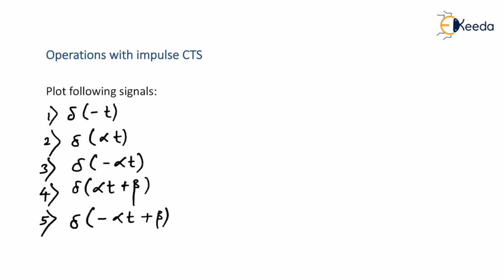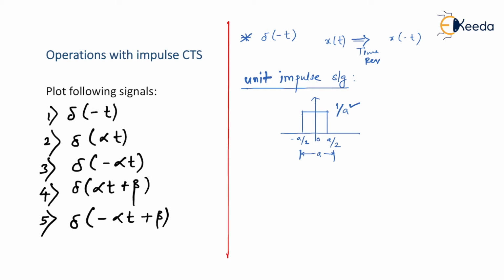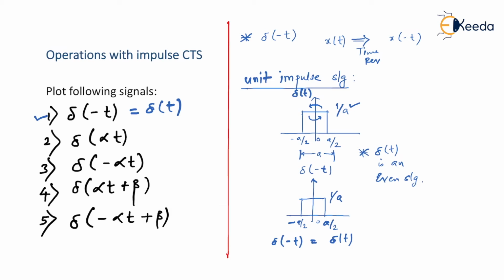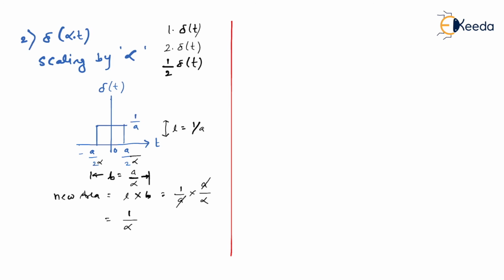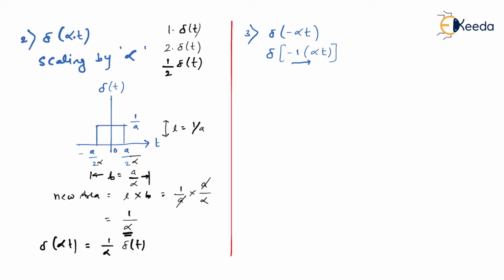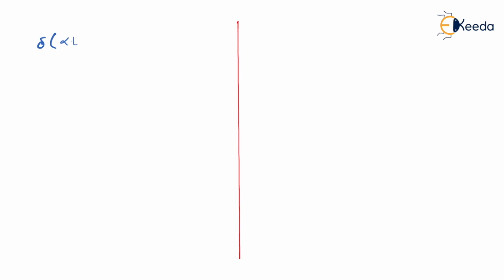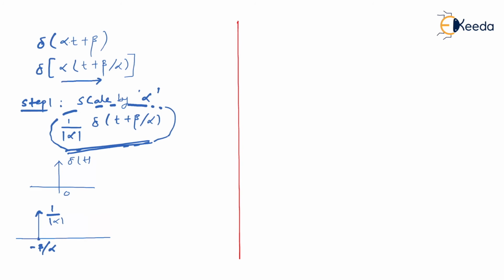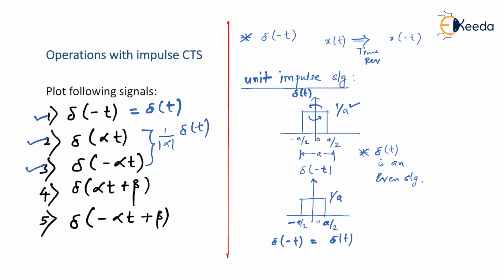Mastering Operations With Continuous Time Impulse Signals In GATE Signals and Systems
Explore the fundamentals of continuous-time impulse signals in GATE's Signals and Systems! Dive into mastering operations, understanding their significance, and applications in this comprehensive guide. Discover how these impulses shape the core of signal theory, aiding in analysis and system characterization. Enhance your knowledge and problem-solving skills for GATE exams through insightful explanations and examples. Join us on a journey through continuous-time impulses, their functions, and their pivotal role in the Signals and Systems domain. Gain a solid grasp of this essential concept for a confident approach to GATE preparations!

Key topics covered in this video:

Definition and properties of continuous-time impulse signals
Convolution involving impulse signals
Multiplication and addition of impulse signals

Happy Learning.